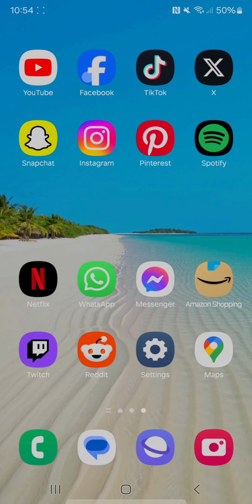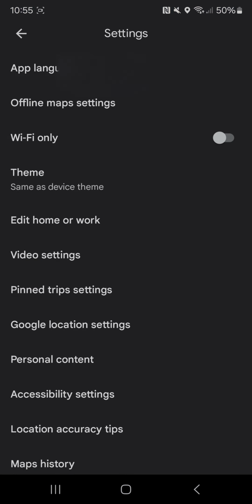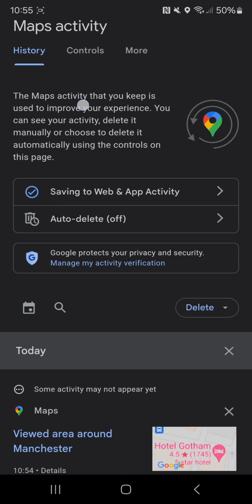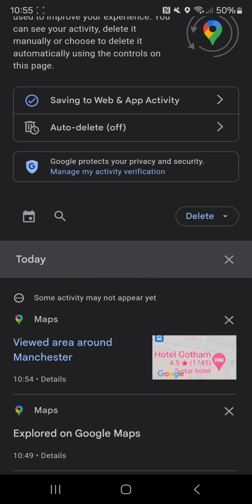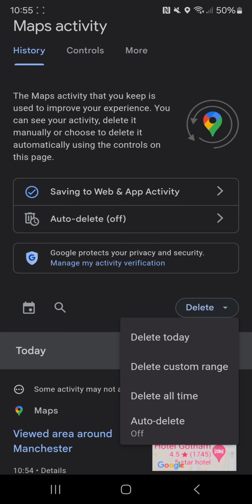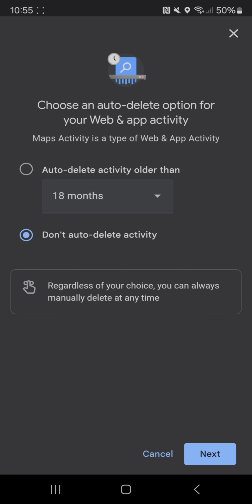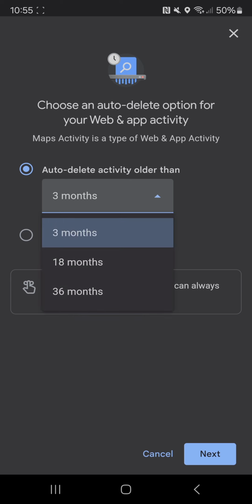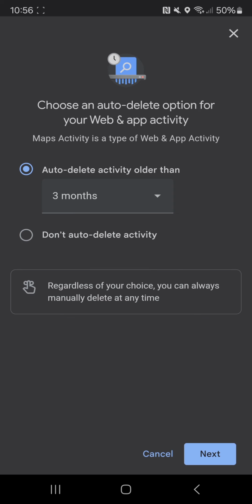How To Delete Search History On Google Maps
Keep your Google Maps search history private and organized with our step-by-step tutorial on how to delete search history on Google Maps! In this detailed guide, we'll show you how to easily clear your search history, whether you want to remove specific locations or completely wipe your entire search history. Maintaining your privacy and keeping your app clutter-free has never been easier.